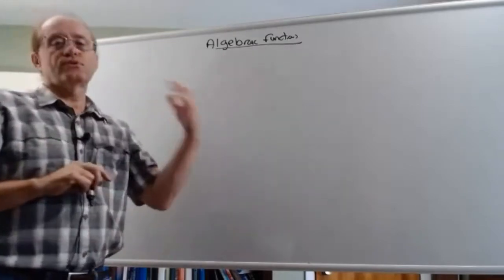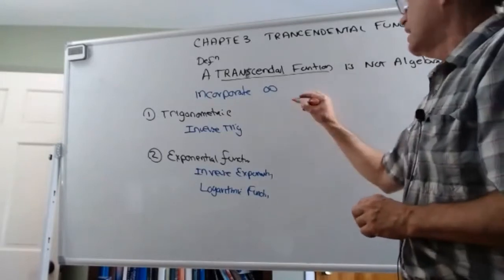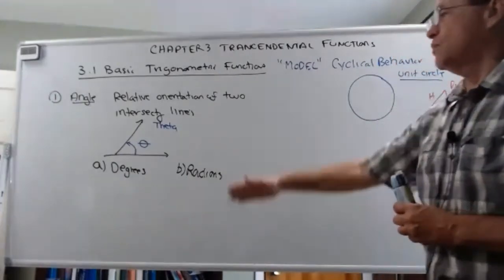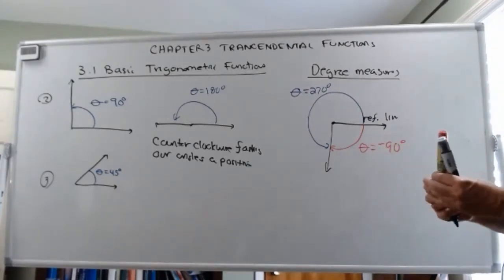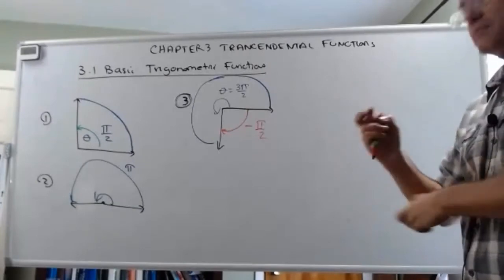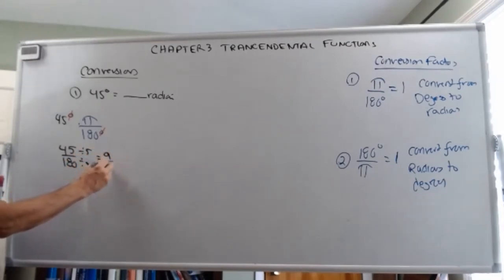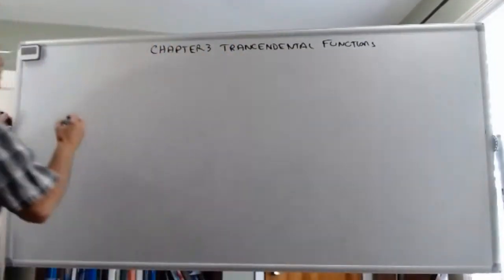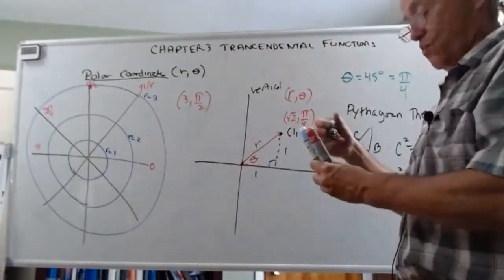MAT126 3 1a